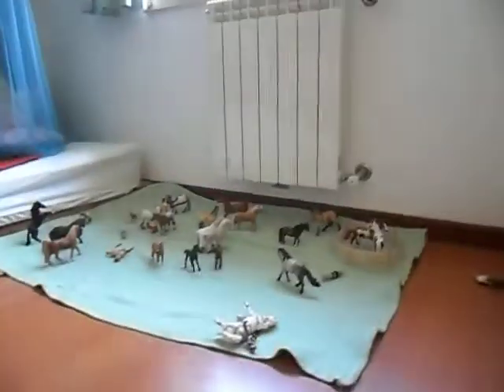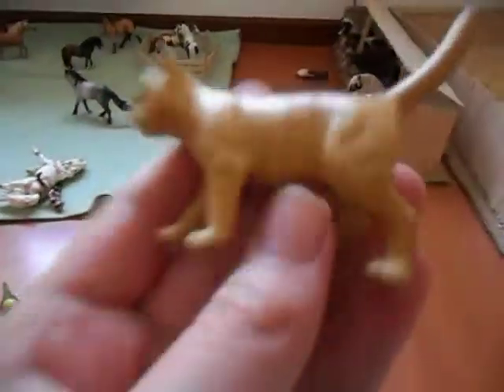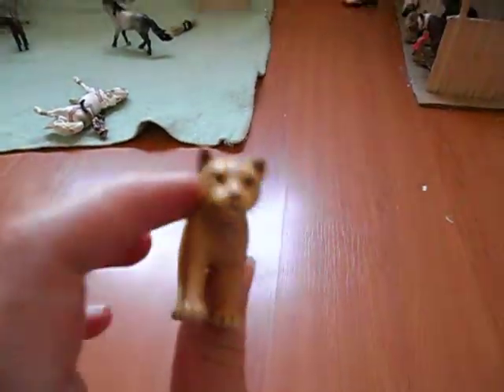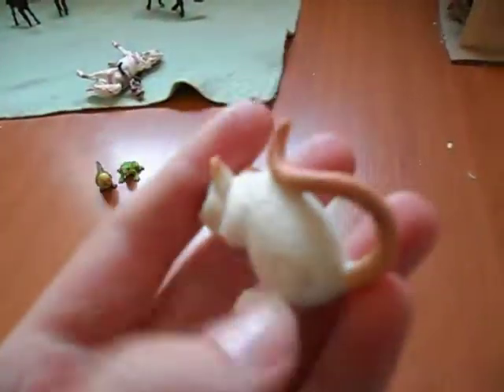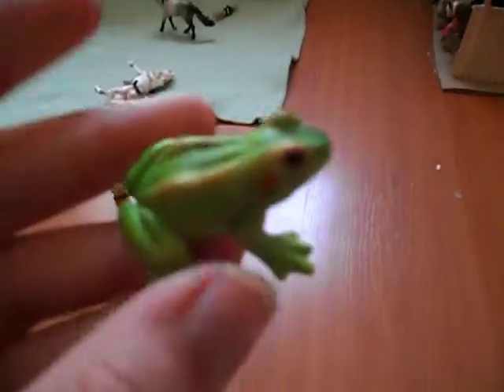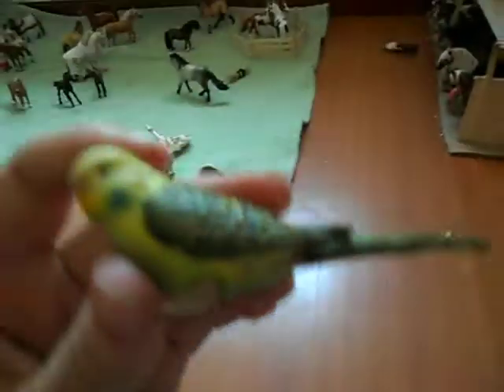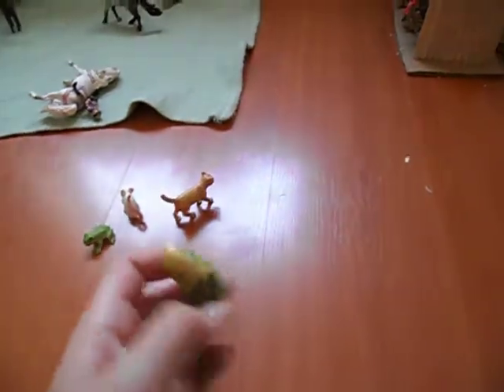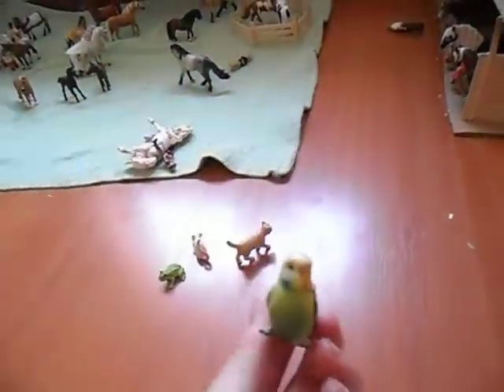for schleichadventures21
so here are the animals there now packed and ready to go i ´ll send them on Friday